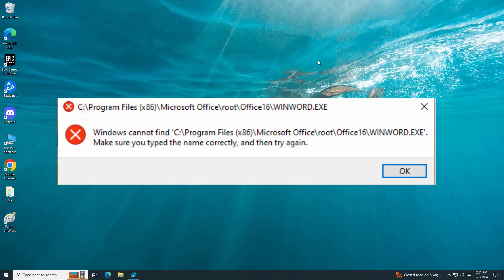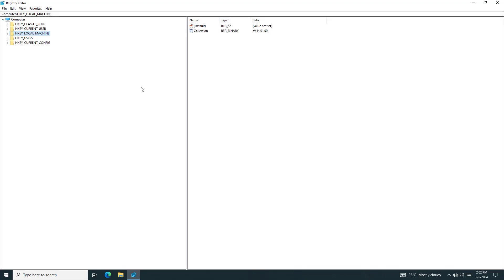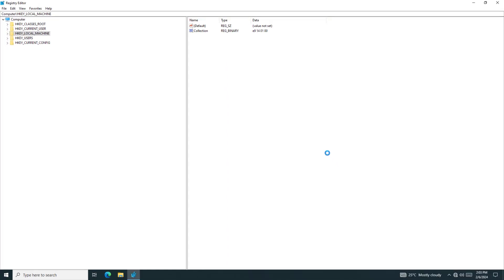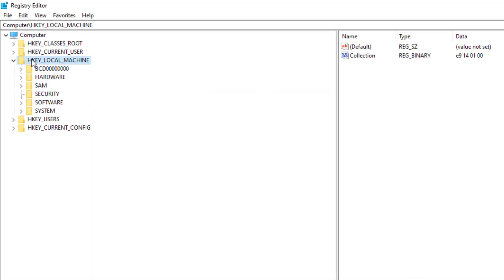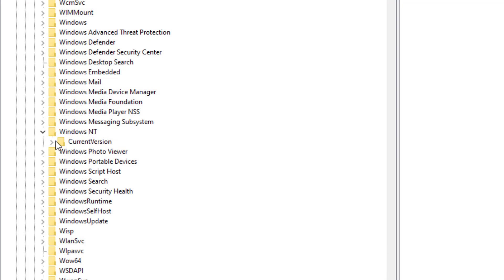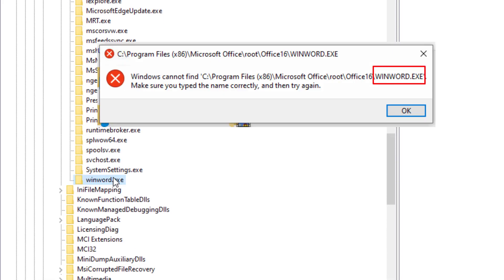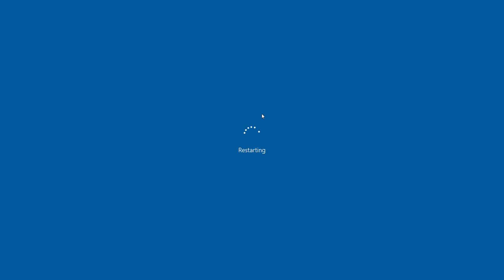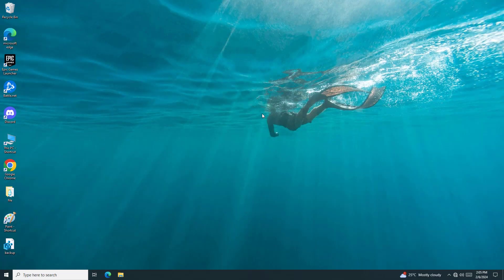(FIXED) Windows Cannot find C:\Program Files\Microsoft Office\root\Office16\WinWord.exe | 2024